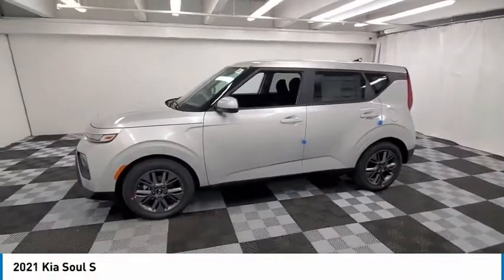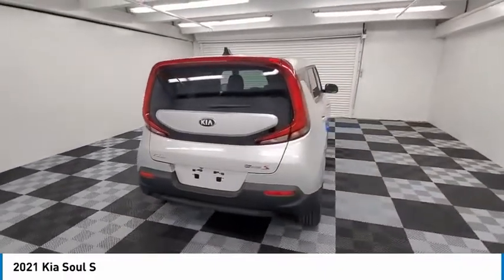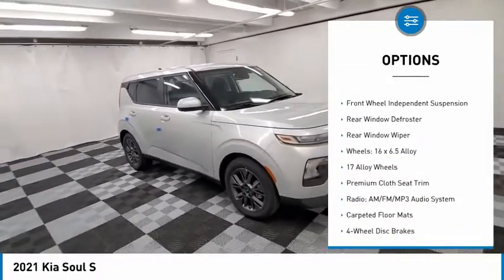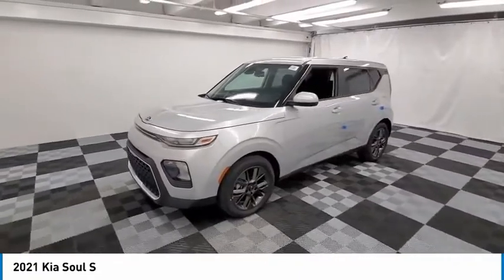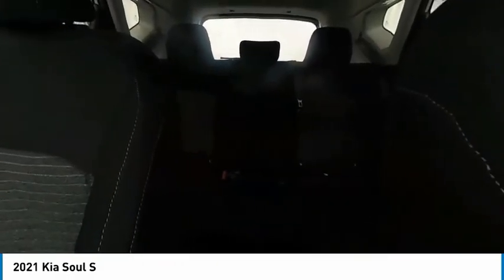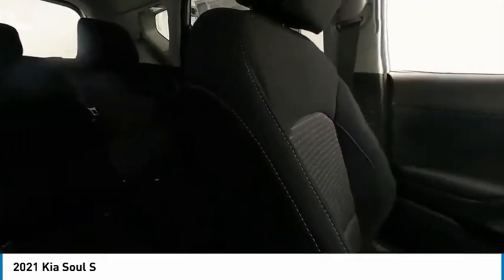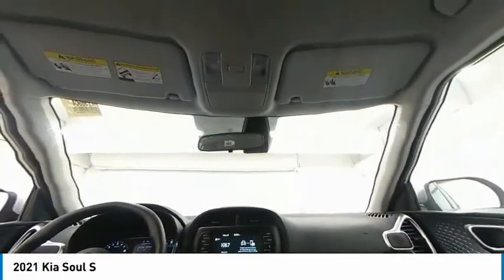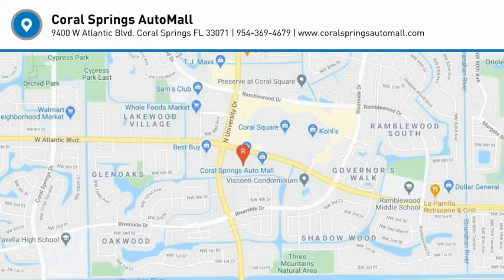2021 Kia Soul available in davie pompano miami fl M7796904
2021 Kia Soul Available in Davie, Pompano, Fort Lauderdale, Miami FL
KNDJ23AU1M7796904 M7796904 Kia Soul -- Coral Springs AutoMall is your TOP Destination for ALL Honda, Nissan, Kia and Buick GMC vehicles in Weston, Coral Springs, Davie, Pompano, Fort Lauderdale, Oakland Park, Lighthouse Point, Fort Lauderdale and North Miami Beach.

9400 W Atlantic Blvd.

Recent Arrival! Coral Springs Auto Mall is pleased to offer this Beautiful 2021 Kia Soul. This S Soul is beautifully finished in Sparkling Silver and complimented by Wk Cloth and this exceptional vehicle comes well equipped with and gives you an amazing driving experience along with impressive Fuel efficiency rating. 2021 Kia Soul S 2.0L I4 MPI DOHC 16V LEV3-ULEV125 147hp IVT FWDbrbr29/35 City/Highway MPGbrbrPriced below KBB Fair Purchase Price!brbrbrCoral Springs Auto Mall is a family owned dealership that has served the South Florida community with quality new and used cars since 1985. During this time weve had the chance to grow and learn with our community and sharpen the skills of our staff to provide better customer service while saving you money. The sales, service, and finance specialists are more than knowledgeable and eager to provide you with top notch car buying experience. Coral Springs Auto Mall wants to set the bar a bit higher when it comes to taking care of our customers and their new, used, or certified pre-owned . Price includes: $1750 - Kia Customer Cash. Exp. 07/06/2021